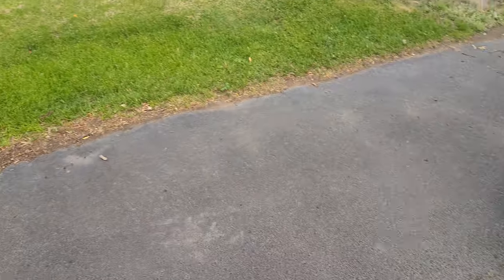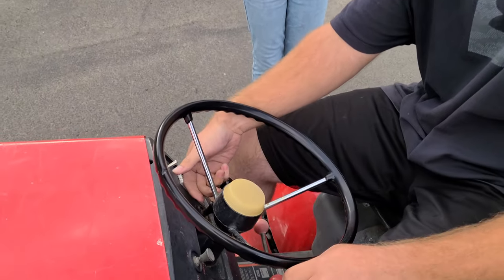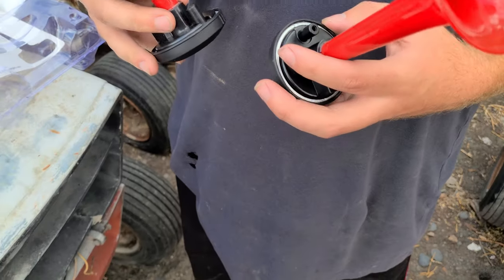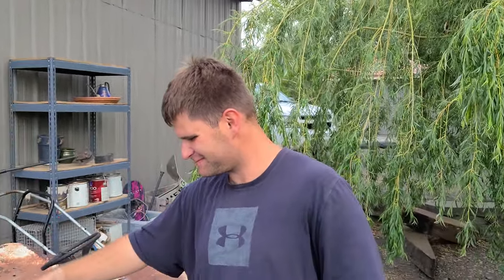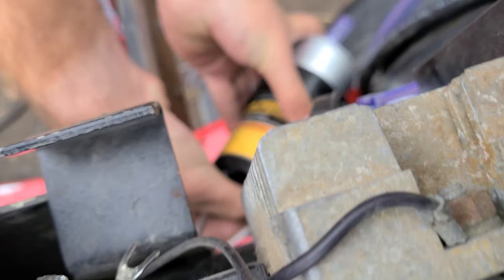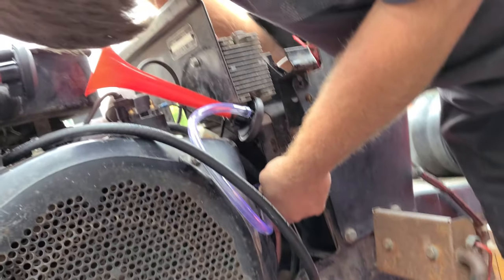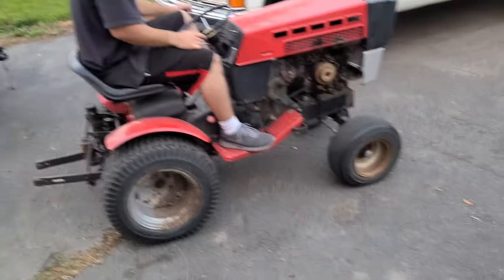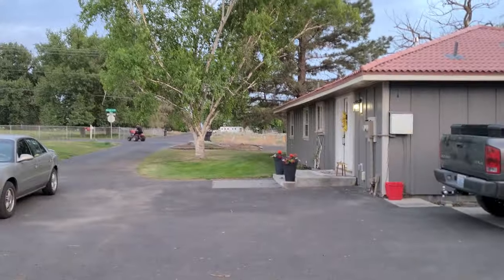Installing an Airhorn on a Lawnmower?!?!?! (Bonus burnouts)